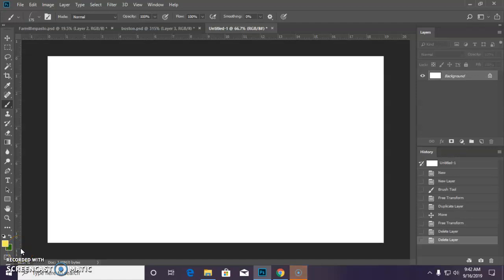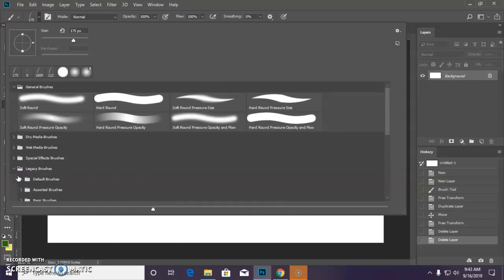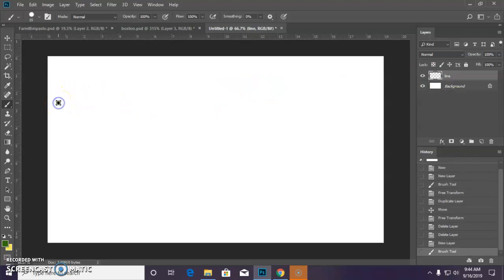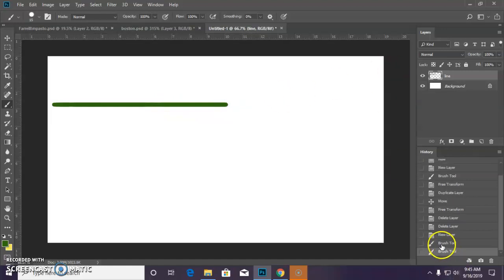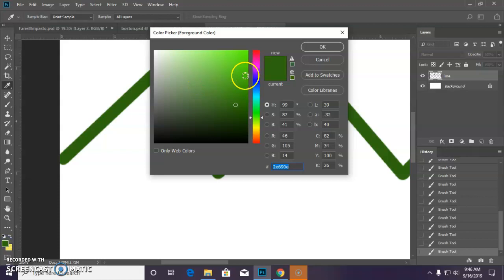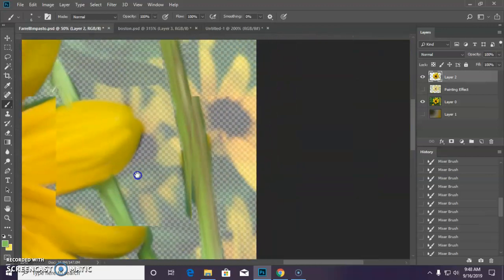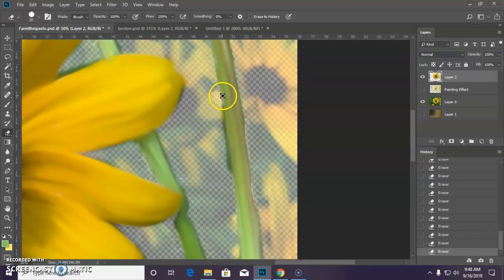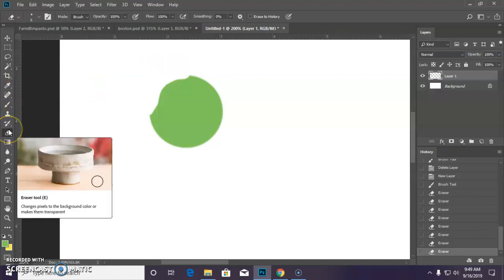Creating a straight line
Learning how to use the shift key to paint or erase will increase the overall look of your artwork. This can be done on straight or curved surfaces. Watch this video to better understand how you can use this option to enhance your artwork.